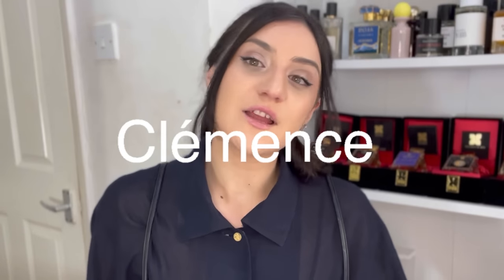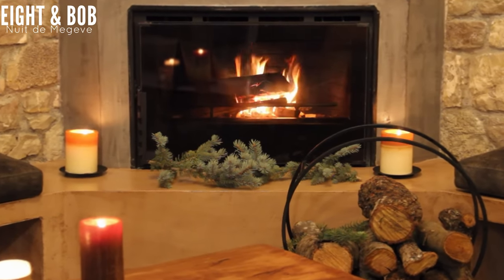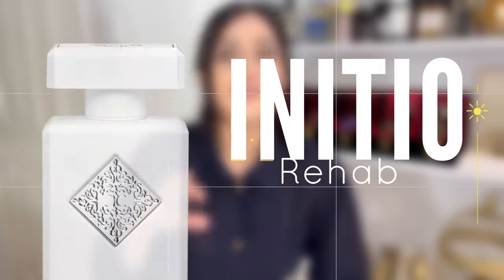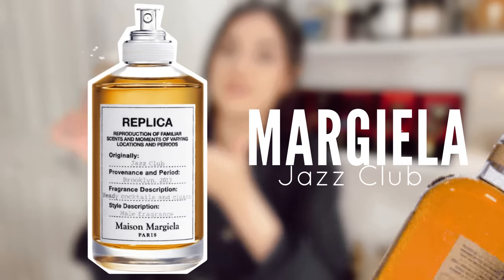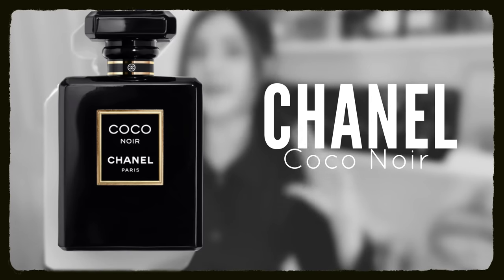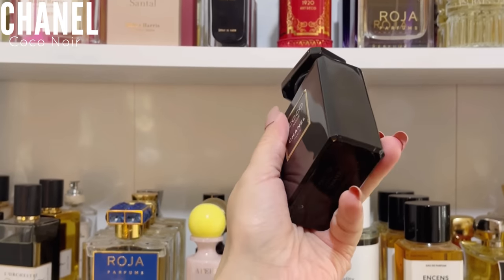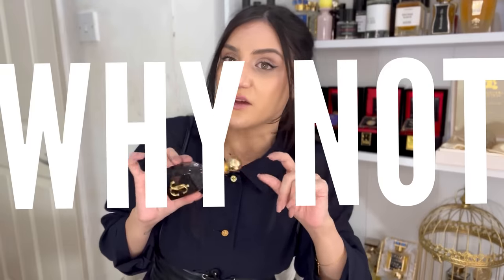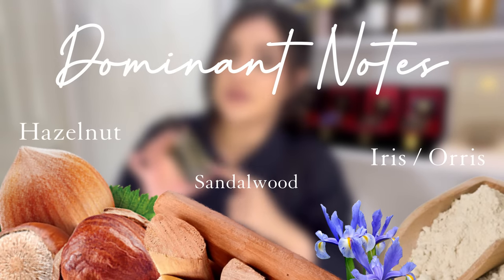10 BEST FALL / AUTUMN FRAGRANCES that Blew My Mind. | MY PERFUME COLLECTION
0:00 Intro
0:36 Eight & Bob Nuit de Megeve
1:31 Creed Royal Oud
2:31 Initio Rehab
3:10 Penhaligons Lady Blanche
3:39 Margiela Jazz Club
4:28 Elegance Cuiree Plume Impression
5:19 Coco Noir Chanel
6:02 Ambre Cello L’orchestre Parfum
7:06 Jimmy Choo I want choo forever
8:14 TEO CABANEL Oh la la

Or super Thanks me directly just below the video 🤍

Musics:
Outro + Intro: Revers Gagnant & Matild - Paradis Bleu

Bunny x